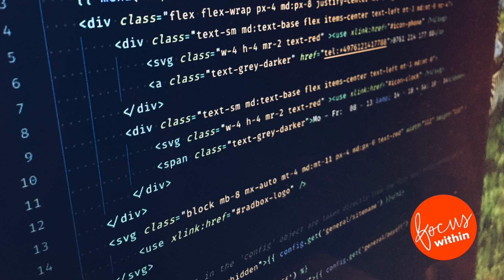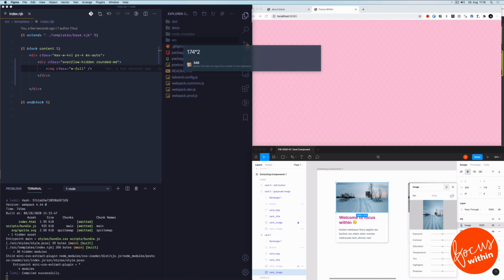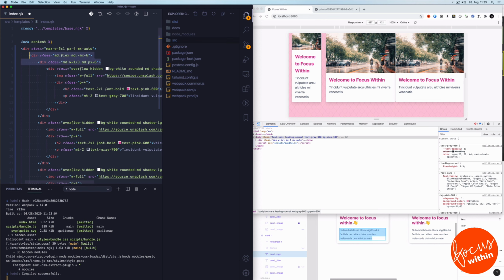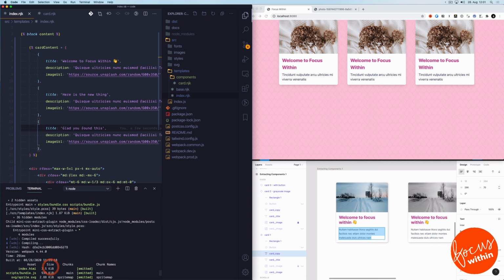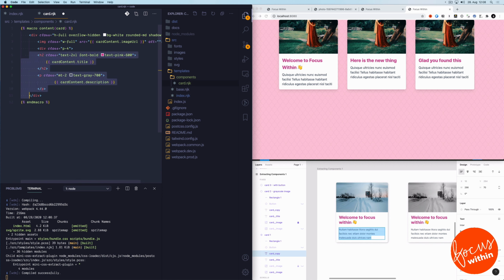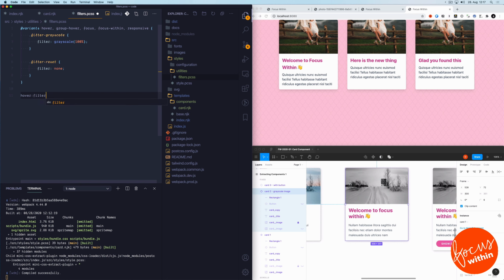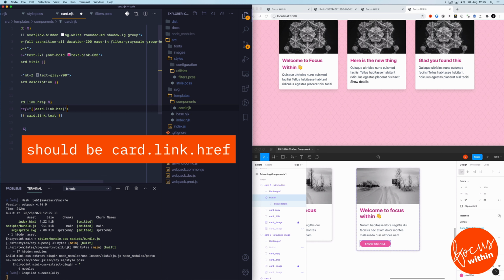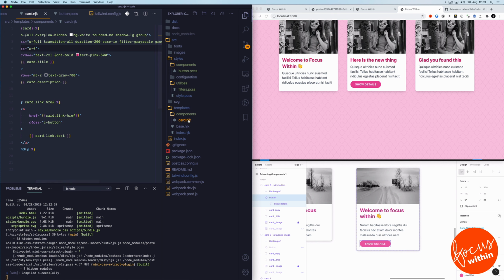When and How to Abstract Components from Tailwind Utilities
In my very first screencast I'll walk you through my process of choosing when and how to abstract repeating patterns of TailwindCSS classes, using template abstraction and CSS extraction.

For good reason, Tailwind’s paradigm is called utility-first, not utility-only.

The objective of Utility-First CSS isn't getting rid of components. It's all about getting started with utility classes, get as far as possible employing them and create useful abstractions when repeating patterns emerge.

Daniel Wentsch